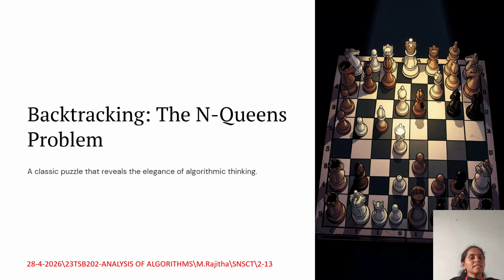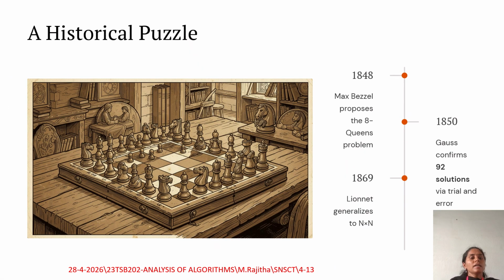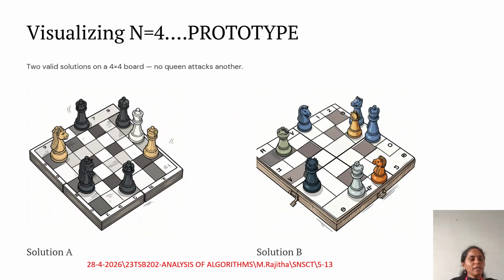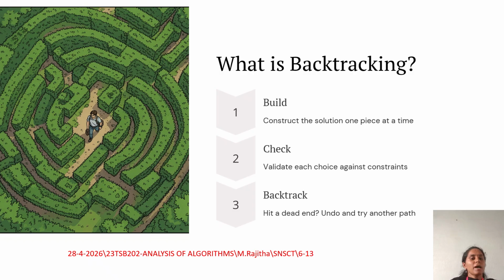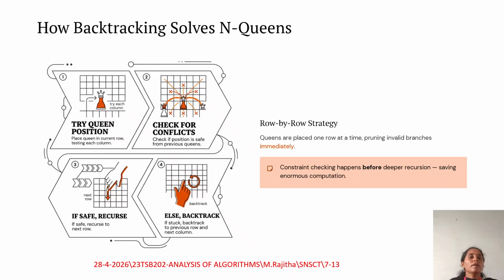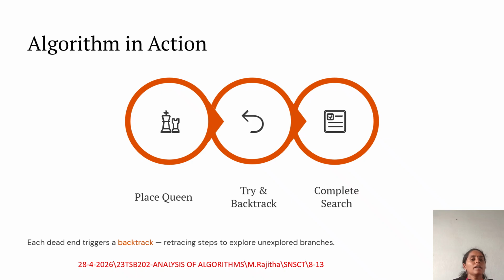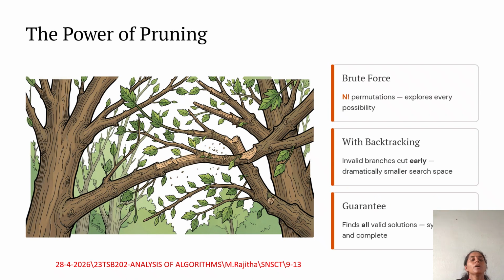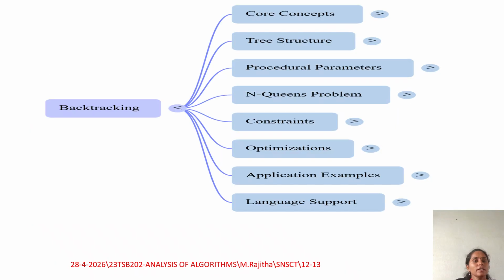Backtracking The N Queens Problem | Analysis of Algorithm | SNS INSTITUTIONS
The N-Queens Problem is a classic problem in algorithm design that involves placing N queens on an N × N chessboard so that no two queens attack each other. Since a queen can move horizontally, vertically, and diagonally, the solution must ensure that each queen is placed safely. Backtracking is used to solve this problem by placing queens one row at a time and checking whether each placement is valid. If a conflict occurs, the algorithm removes the previously placed queen and tries a different position. This systematic trial-and-error approach efficiently explores possible arrangements and finds all valid solutions.